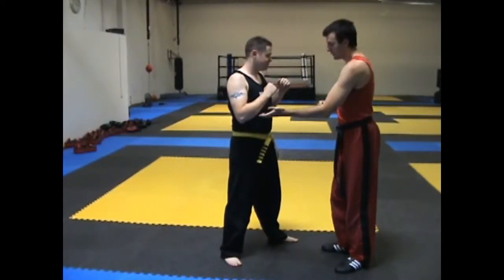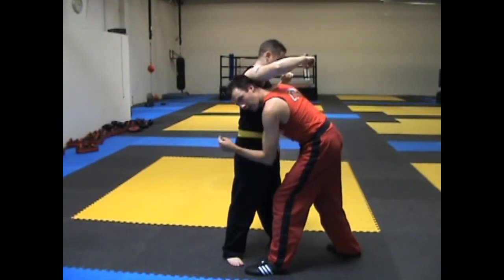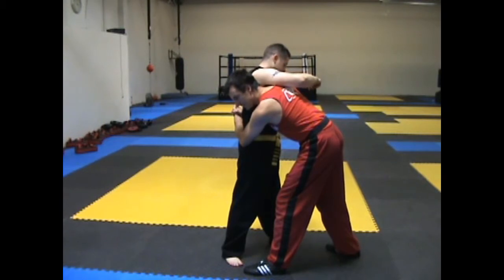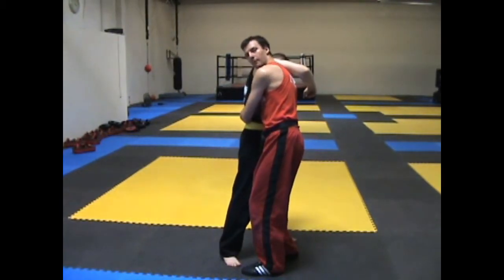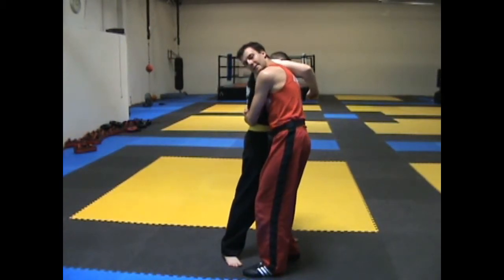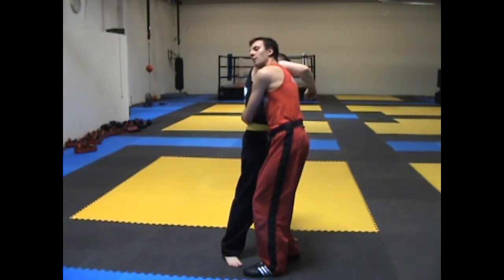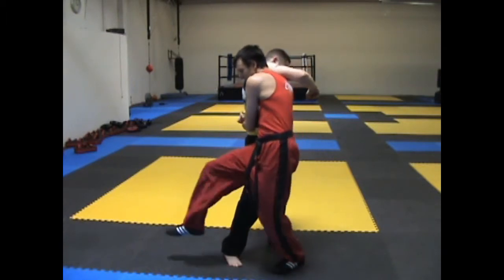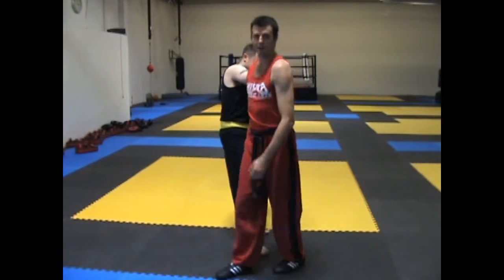MMA made EASY: Body Clinch Expanded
Break some ribs or just take 'em down